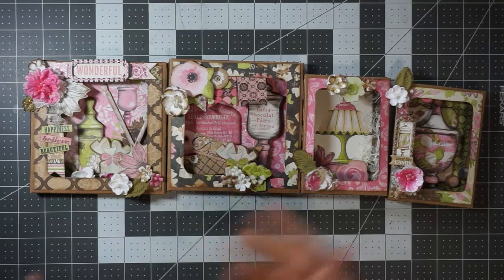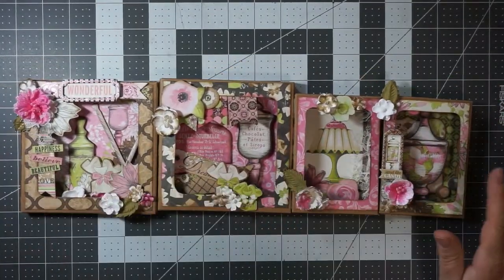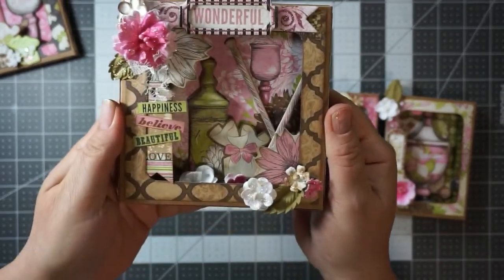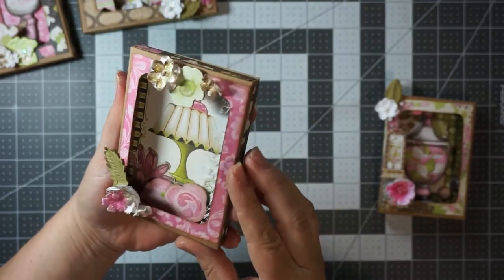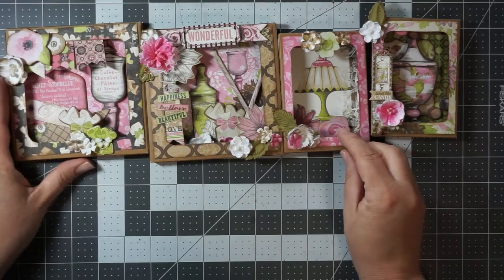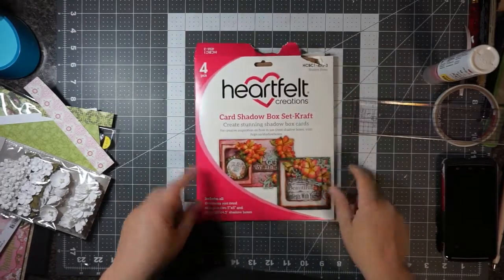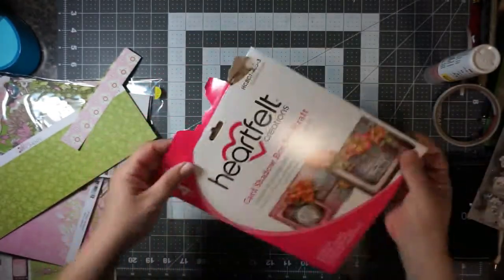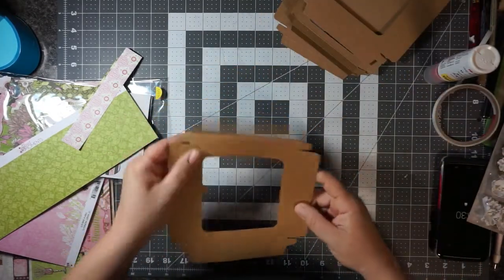ASC DT, Bo Bunny Sweet Moments Shadow Boxes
ASC DT project: Shadow Boxes.  I used Bo Bunny Sweet moments collection.  Here is the link to Artistic Studio Creation shop and some of the products,  If the product is sold out browse for something similar!

shados boxes:
Bo Bunny:
Glitter:
Stickles:
The flowers I used are sold out but these are an excellent alternative: